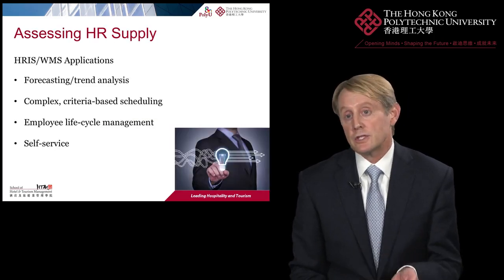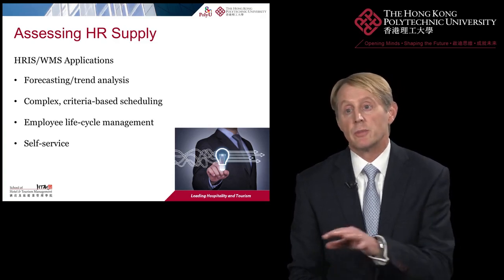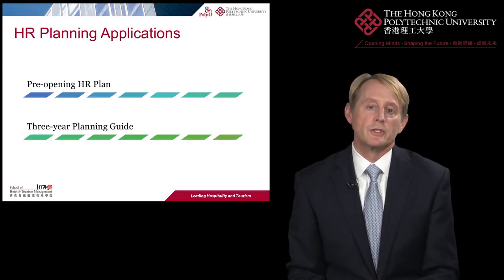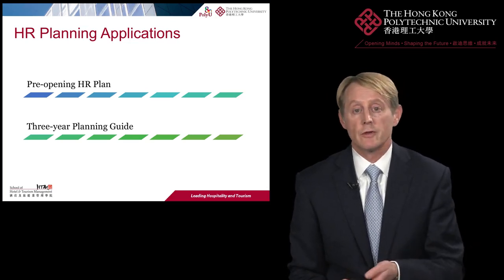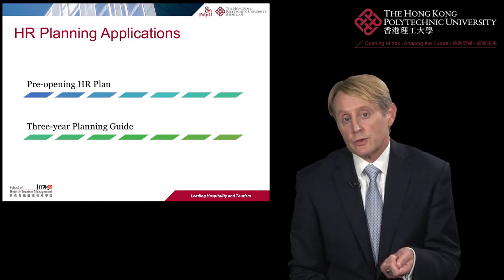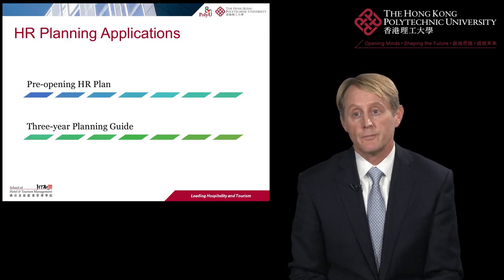Human Resources Planning in The Hotel Industry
Educational video about Human Resources Planning.
Excellent overview for Hospitality students and HR practitioners to understand the basic of strategic Human Resources Management.